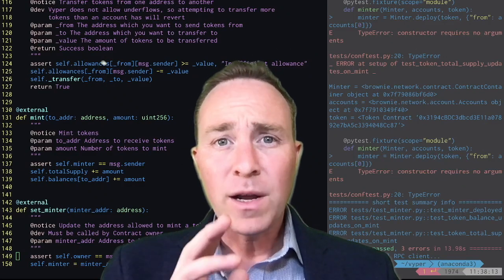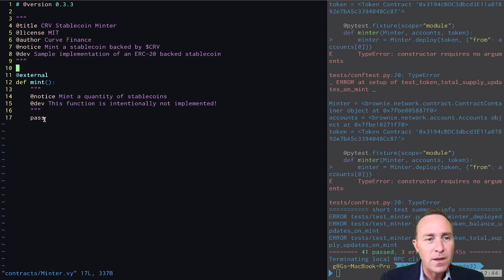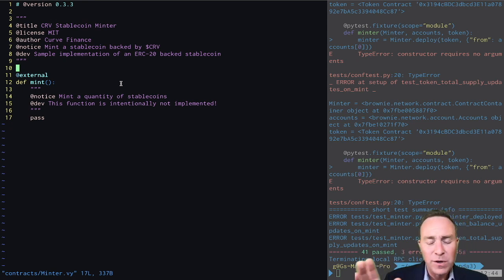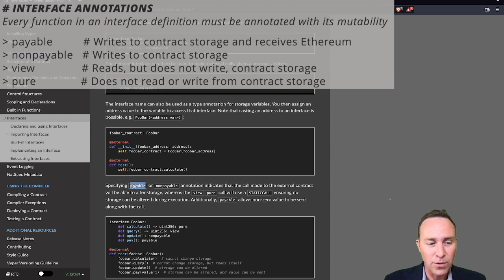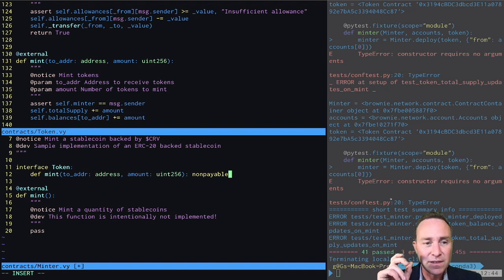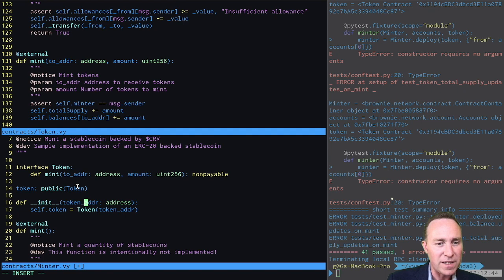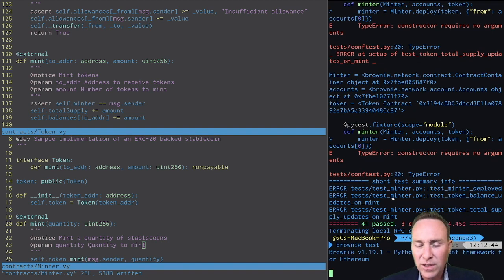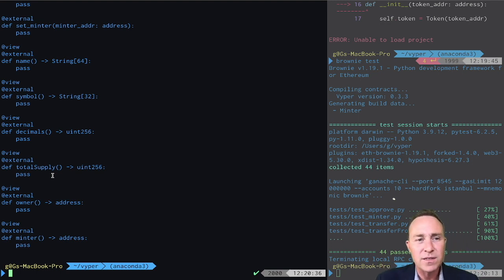Curve Vyper Tutorial Lesson 5 - Interfaces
🎥 Curve Vyper Tutorial Video 5 : Assertions 🎬

In this lesson we begin to set up our Minter contract to interact with our Token.

To do so, we introduce the concept of [Interfaces] to allow us to read external contracts.

## VYPER INTERFACES

In Vyper, an interface is a set of function definitions used to enable communication between smart contracts.
A contract interface defines all of that contract’s externally available functions.
By importing the interface, your contract now knows how to call these functions in other contracts.

    interface FooBar:
        def foobar_function(**args) ➡️ return_type: mutability

## INTERFACE ANNOTATIONS

Every function in an interface definition must be annotated with its mutability

    payable      # Writes to contract storage and receives Ethereum
    nonpayable   # Writes to contract storage
    view         # Reads, but does not write, contract storage
    pure         # Does not read or write from contract storage

## ACCESSING INTERFACES

Once the interface definition is created, instantiate a variable by passing a contract address to the interface

    my_token: Token = Token(_addr_)

## INTERFACES AS STORAGE VARIABLES

Interfaces are a valid type annotation for storage variables.

    my_token: Token

    def set_storage(addr: address):
        self.my_token = Token(addr)

## INTERFACE EXTERNAL CALLS

Once a variable is created from an interface, it can access all defined functions.

    my_token: Token = Token(_addr_)
    my_token.mint(10 ** 18)

## EXTRACTING INTERFACES

The Vyper command line can extract interfaces from a contract
The -f flag has several useful options for formatting the output.
Try passing  "interface", "external_interface", or "abi"

    vyper -f interface _path_to_contract_